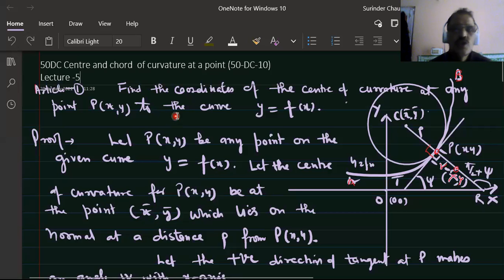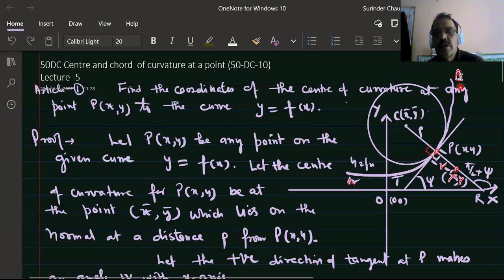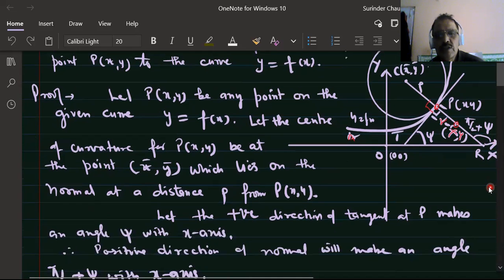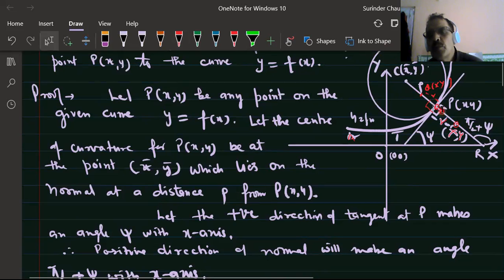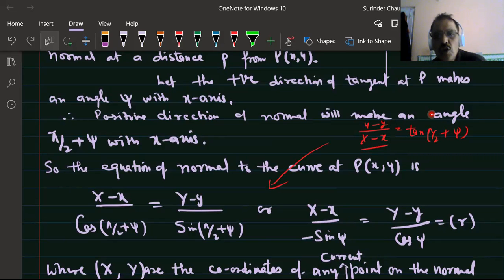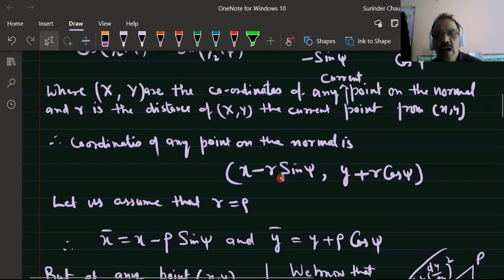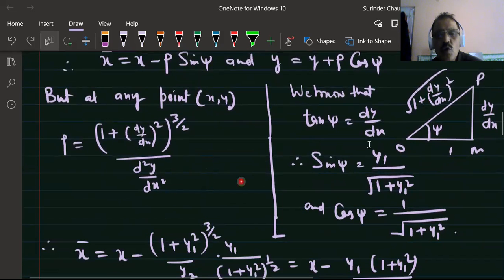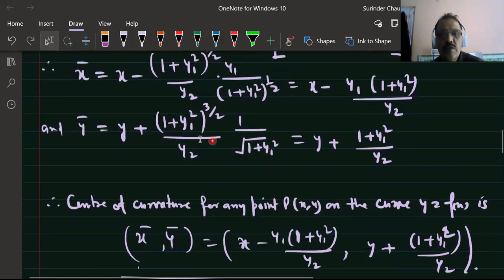Centre and chord of curvature at any point to a curve (48-DC-10) Lecture:5